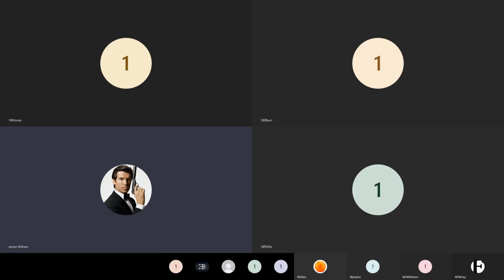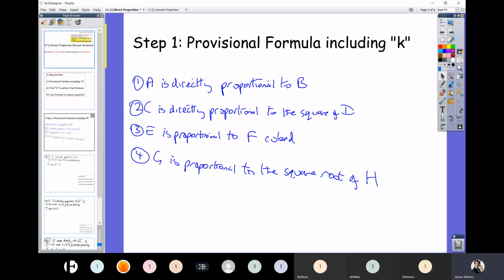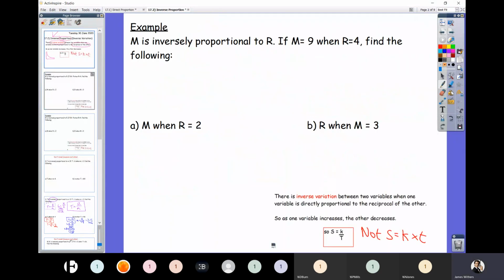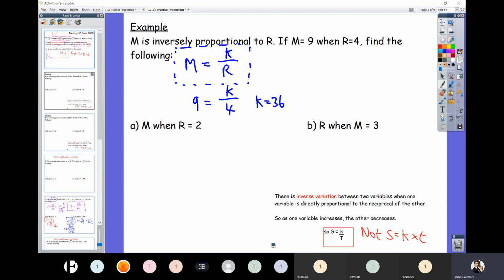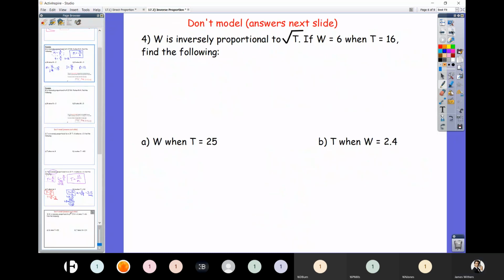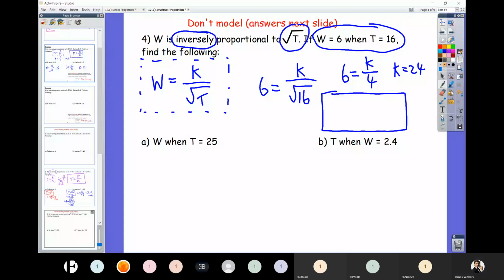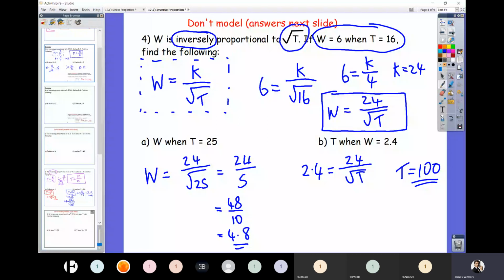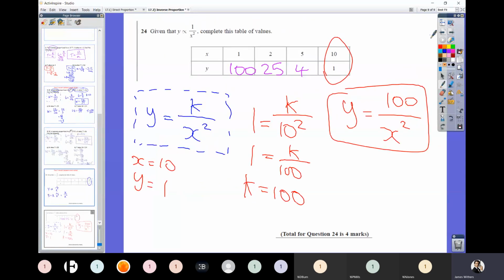Fourth Form - 30 June - (17.1) (17.2) Direct & Inverse Proportion (DFM)